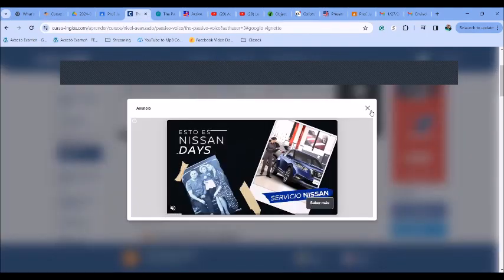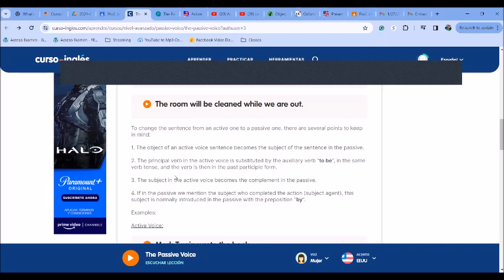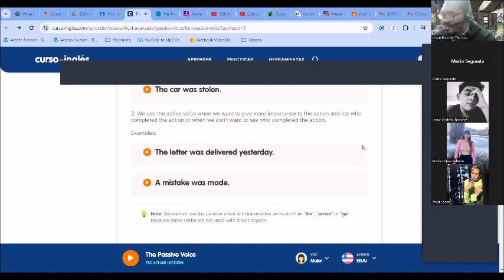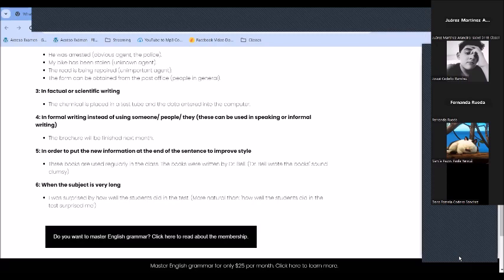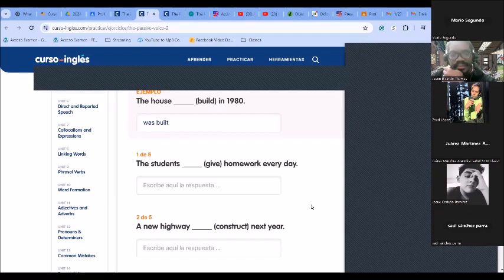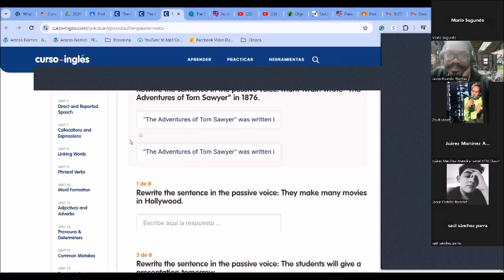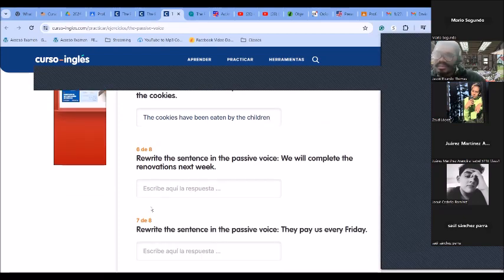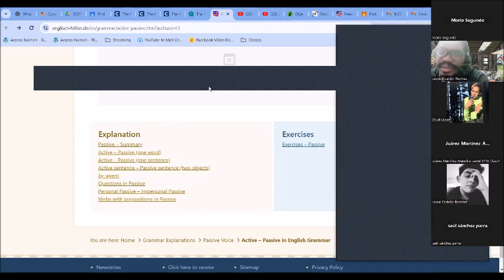Passive voice in present continuous Passive voice in future Passive voice in present perfect B1 U3